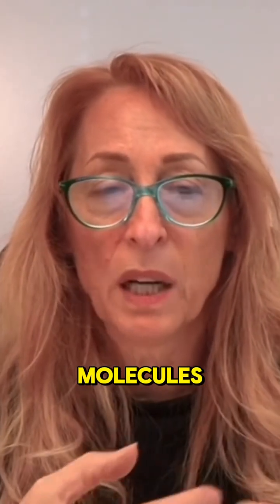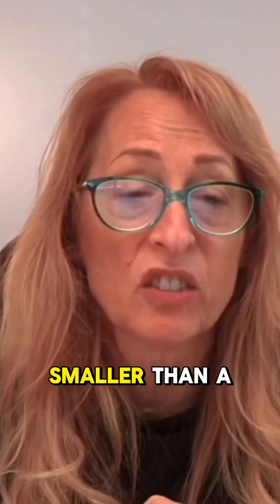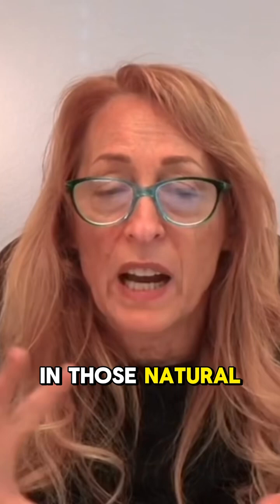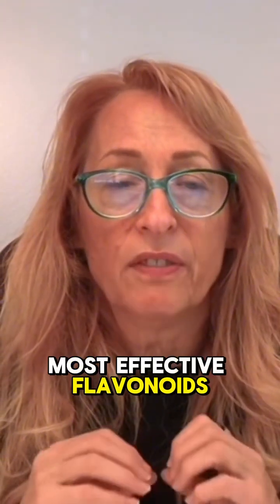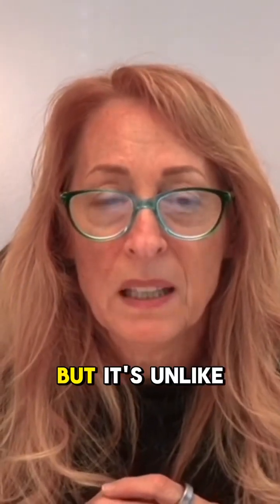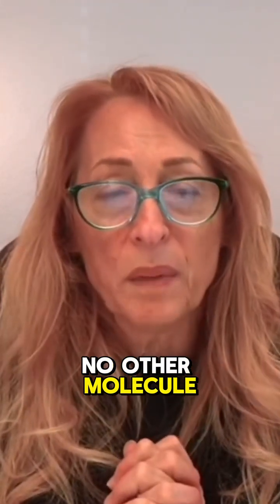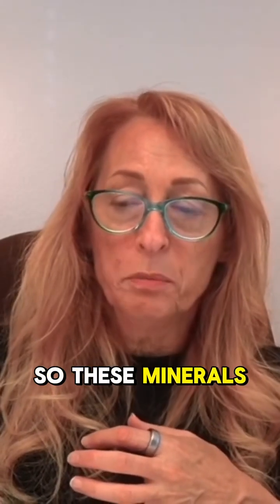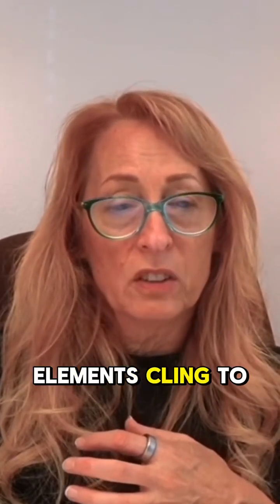Unlocking the Power of Fulvic Acid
On this Episode, Dr. Tyna and Caroline Alan, the CEO & co-founder of BEAM Minerals, describes how fulvic molecules are unique in transporting essential minerals into cells. These molecules are recognized by the body as beneficial and facilitate nutrient absorption. This efficient transfer supports cellular and mitochondrial function. |🎙️EP. 217 | Minerals, Detox & Energy: Why You're Probably Depleted | Caroline Alan drtynashow drtyna drtynashow podcast